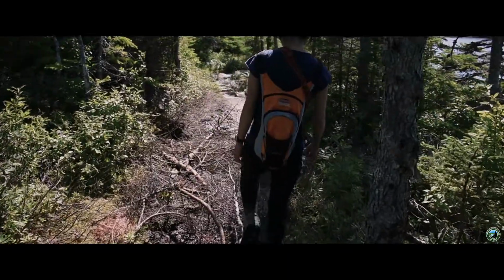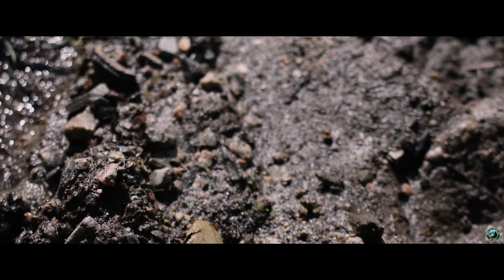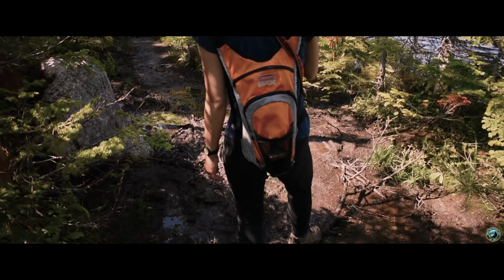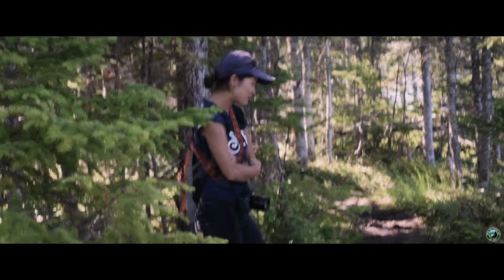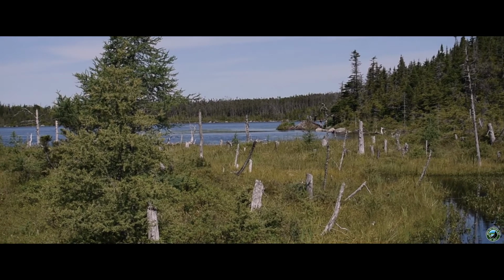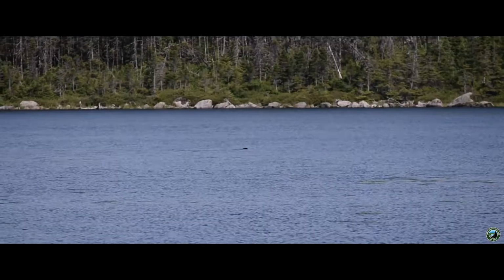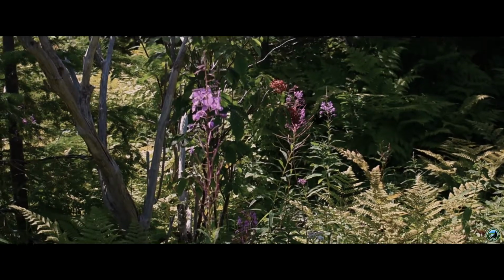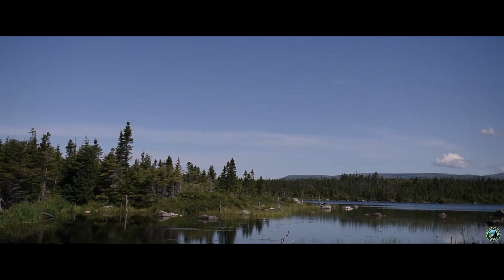Berry Hill Pond Hike | Gros Morne National Park | Newfoundland | Canada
Berry Hill Pond is a wonderful trail within Gros Morne National Park. This trail is almost completely flat, with only 20 meter (or so) of elevation gain.

Located within the campground (Berry Hill Campground), this 2 km trail takes you around the entire lake (pond). Here you can see where cabins are situated, a place where we stayed, and will show you, in a future video.

Berry Hill Pond trail should take you about an hour to complete. There was a bit of mud on the day we went, but it wasn't enough to discourage us. During our walk around the lake, we did see an active beaver bam and a beaver swimming.